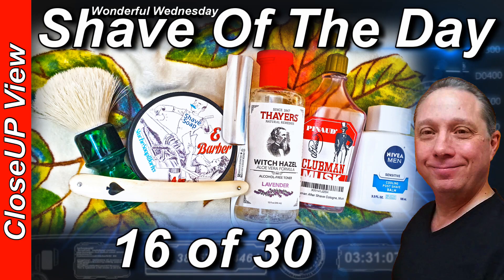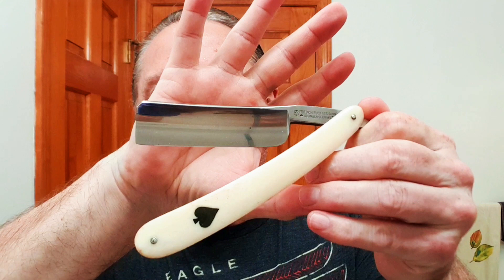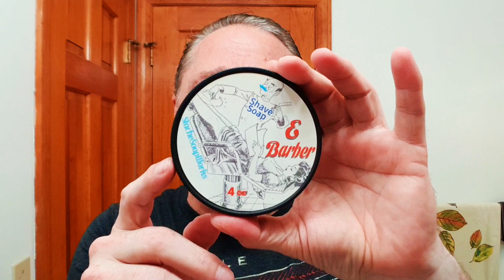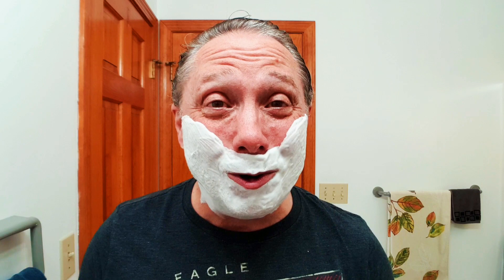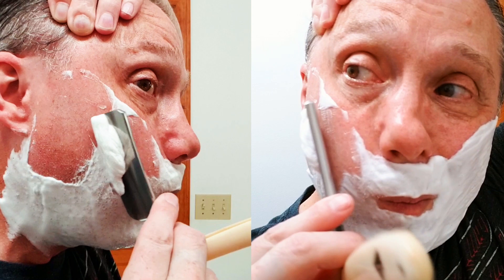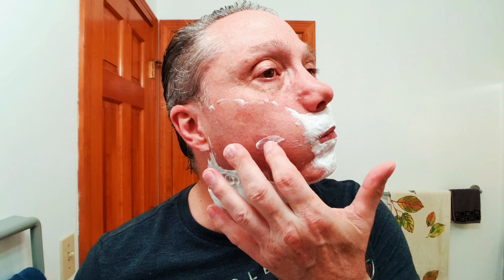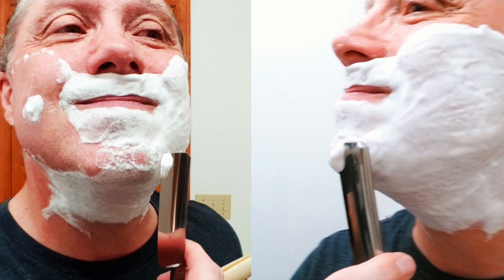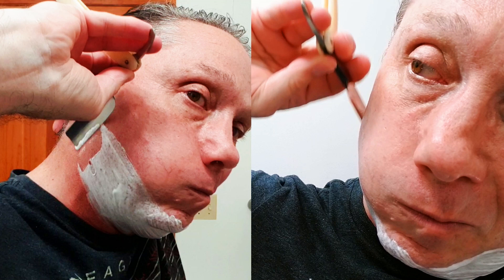Your Wonderful Wednesday CloseUP View Shave Of The Day using Stache Soap Works E-Barber 16 of 30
Your Wonderful Wednesday CloseUP View Shave Of The Day using a Vintage Friedr. Herder Abr. Sohn 15/16" 49 Ace of Spades with Inlayed Bone Handles Straight Razor using Stache Soap Works E-Barber Shaving Soap, RoyalShave 3" Red Latigo Leather Straight Razor Strop made by 30 Degree, Featuring the King Brush Shaving Brush with a 24mm Premium Boar knot made in NC, Thayers Lavender Witch Hazel with Aloe Vera for an After Shave, followed by Pinaud Clubman Musk After Shave Lotion for a Cologne, and finishing off with Nivea For Men Cooling Post Shave Balm for Sensitive Skin.

This is Shave 16 of 30 in the "30 Straight Razor Shave Challenge Using Only 1 Straight Razor" using the Vintage Friedr. Herder Abr. Sohn 15/16" 49 Ace of Spades with Inlayed Bone Handles Straight Razor.

Pass One Starts at 05:26

👉 Hump Day Photo by Sebastian Laube on Unsplash

👉 Click here to Check Out Original Music from "Stolen Time" written and performed by Josh Latta

👉 The Secret Why You Can't Hone a Straight Razor! or How to ID Check and Correct a Straight Razor Blade Geometry:

👉 How To What to Look for when Breaking In your Brand New Natural Hair Shave Brush

👉 The Five Things That Nobody Told You About How To Hone A Brand New Gold Dollar 66

💚 Please let me know if you have any other Straight Razor questions or Ideas for more Straight Razor Edge Friday Special Shave Related Videos! I would be Happy to film them and give you a Shout-Out.

💗 My One Word Heart is Going into the Unknown Helping Others and Inspiring Them to Become a Better Version of Themselves.

Let's make the World a Better More Positive Place Together!

Eric